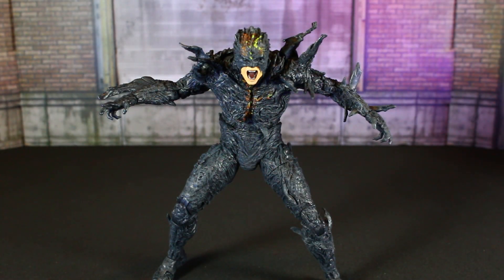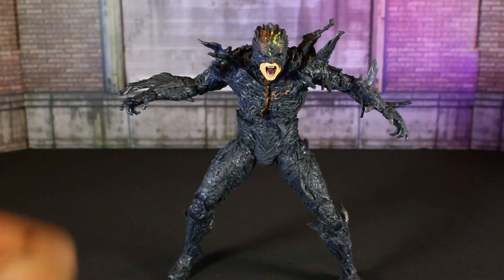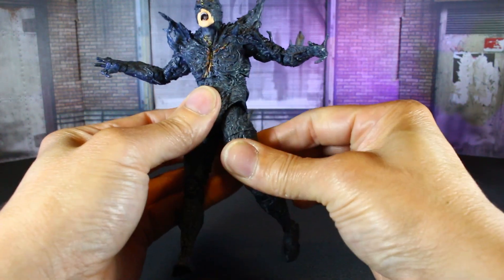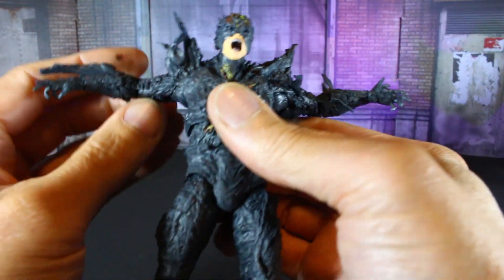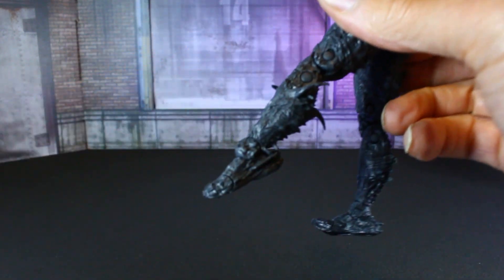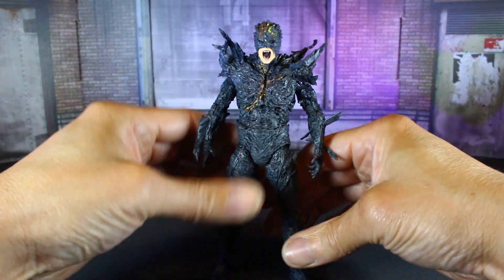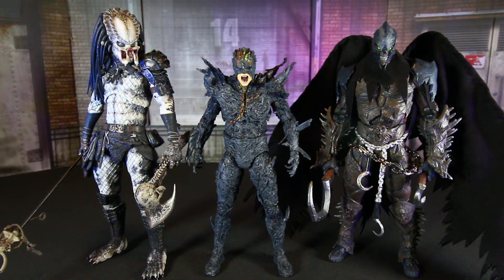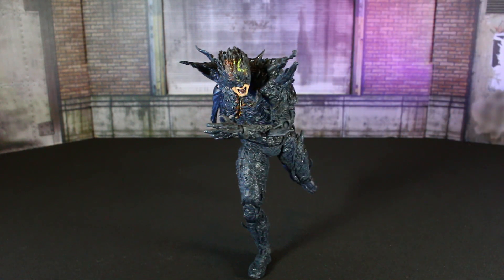Mcfarlane Toys DARK FLASH THE FLASH action figure review